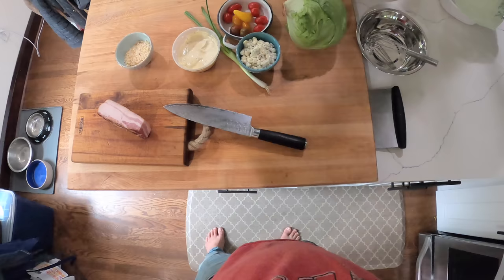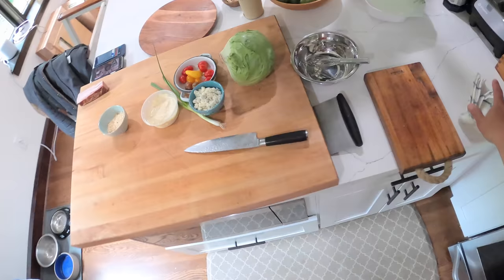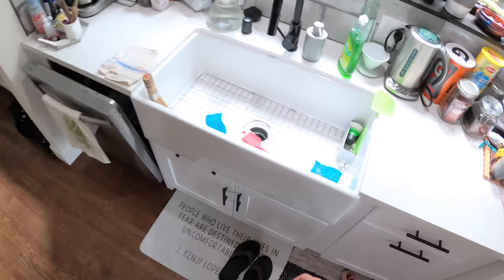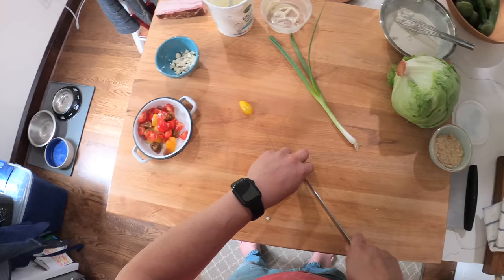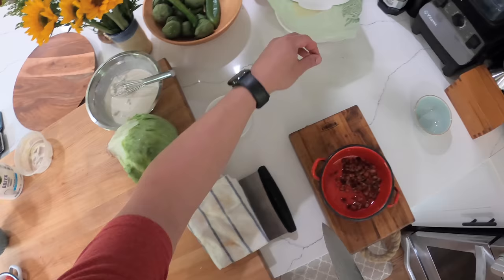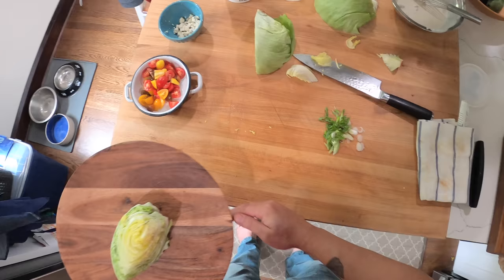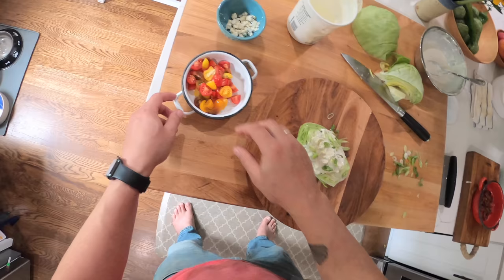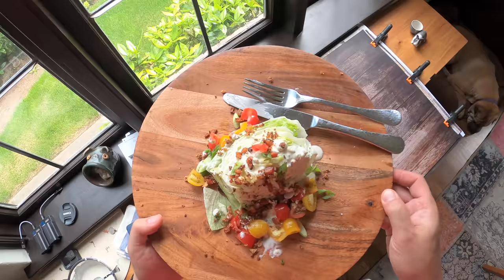Wedge Salads are Great | Kenji’s Cooking Show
Thanks to your support we’ve raised over $100,000 to over one million meals reach hungry children.

BTW zero shade towards @babishculinaryuniverse or @JoshuaWeissman. I know and admire both of them and their hard work. It’s just a joke, everyone is cool.